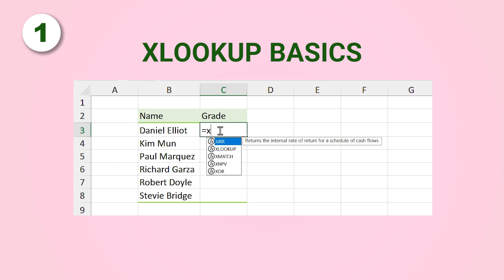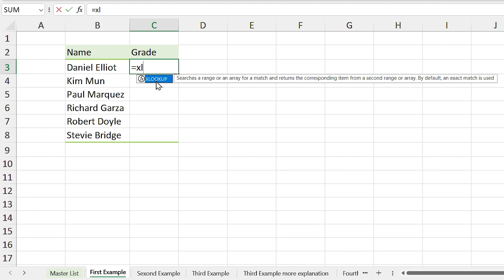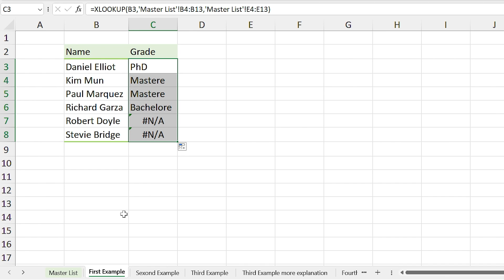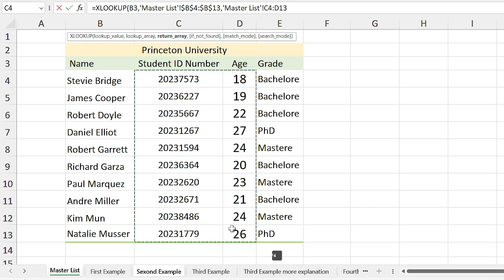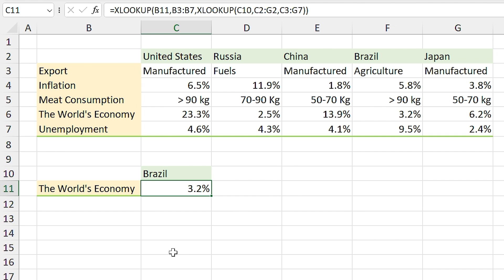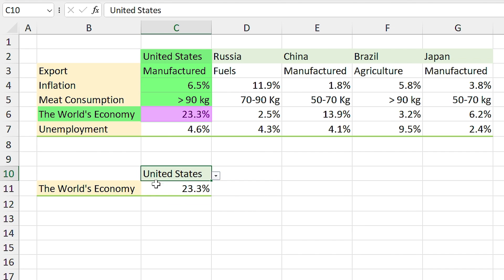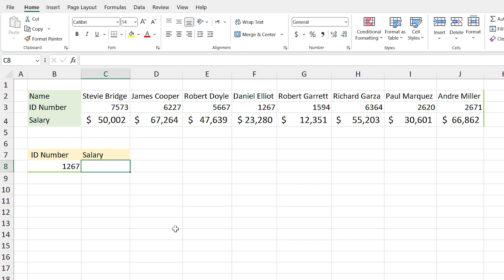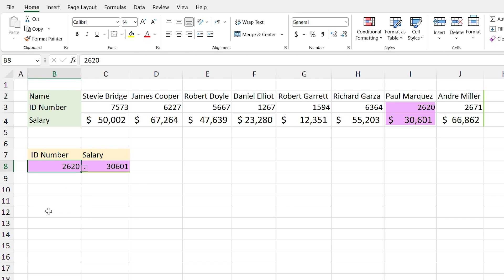XLOOKUP and Nested XLOOKUP (With 5 Practical Examples)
This video explains how to use the XLOOKUP function in detail with 5 practical examples.

00:00 Introduction to XLOOKUP Function
01:10 XLOOKUP Basics
03:08  How to Return Multiple Columns
04:39 Two-Way Lookup with XLOOKUP (Nested XLOOKUP)
07:37 Horizontal Lookup with XLOOKUP in Excel
08:18 Approximate Match with XLOOKUP